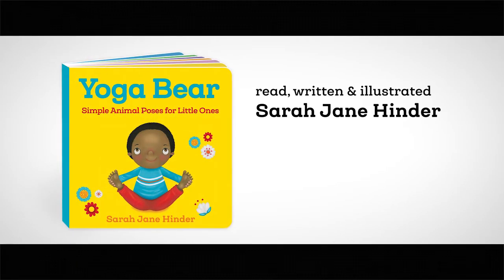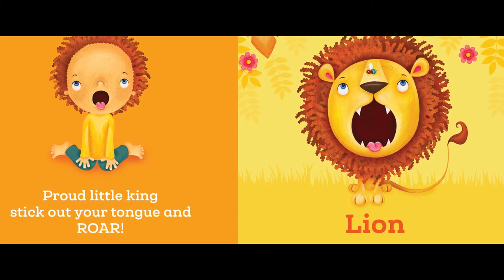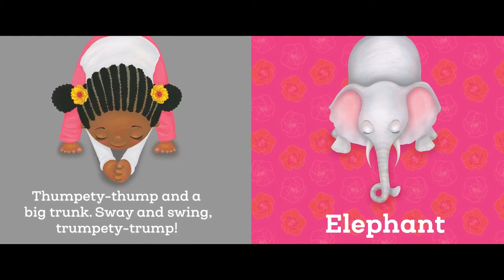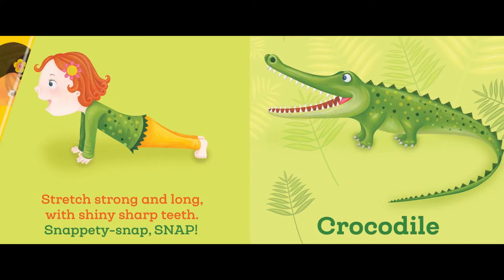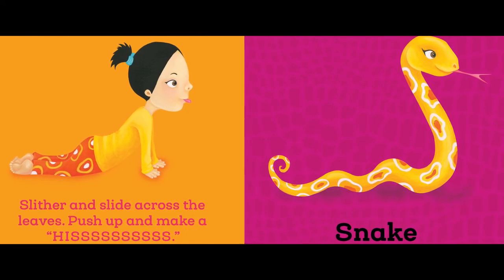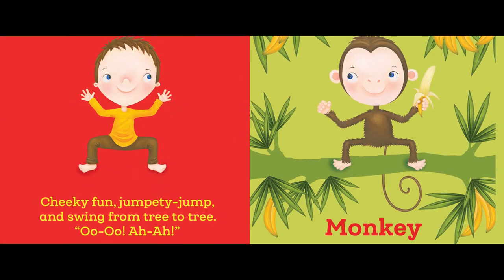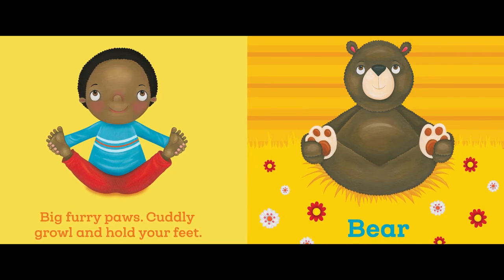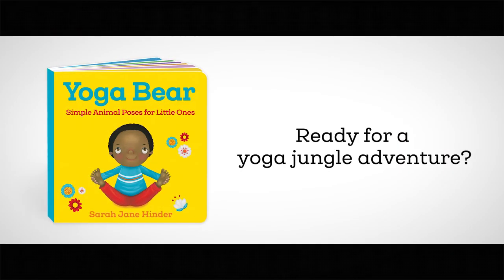Yoga Bear: Book Reading | Sarah Jane Hinder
In Yoga Bear, the second of Sounds True’s yoga board books, very young readers join their jungle friends for a fun and authentic yoga flow.

Complete with a flow guide for grown-ups, Yoga Bear is sure to become a story-time favorite!

Sounds True was founded in 1985 by Tami Simon with a clear mission: to disseminate spiritual wisdom. Since starting out as a project with one woman and her tape recorder, we have grown into a multimedia publishing company with more than 80 employees, a library of more than 1500 titles featuring some of the leading teachers and visionaries of our time, and an ever-expanding family of customers from across the world. In more than three decades of growth, change, and evolution, Sounds True has maintained its focus on its overriding purpose, as summed up in our Mission Statement.

Yoga Bear, published August 1, 2018
Ages 0 - 4
Read the book: